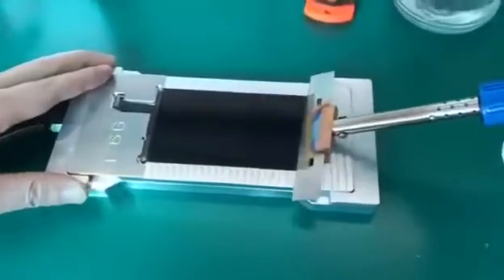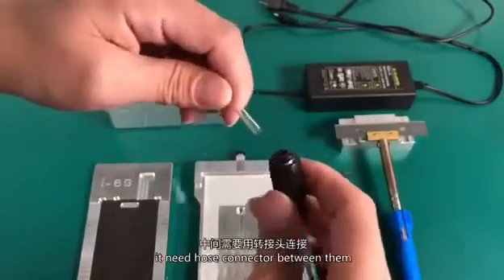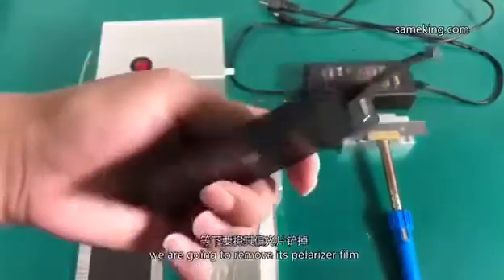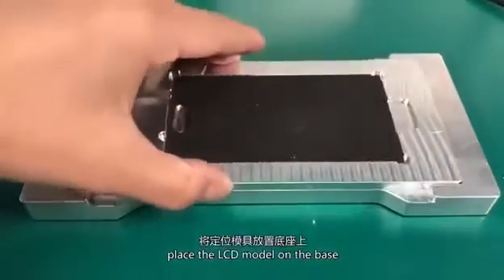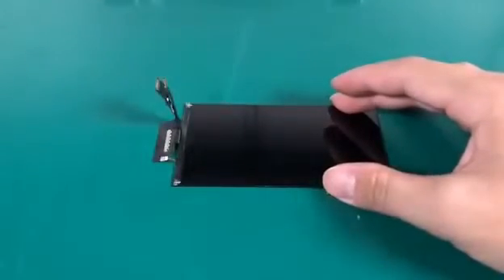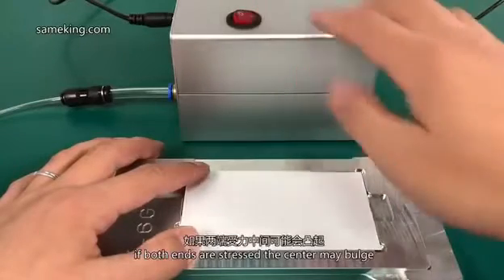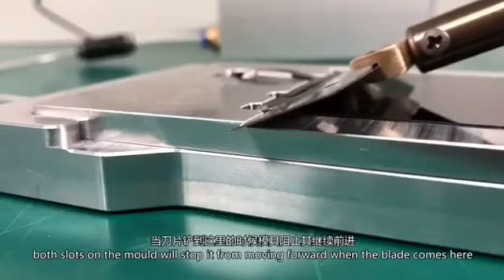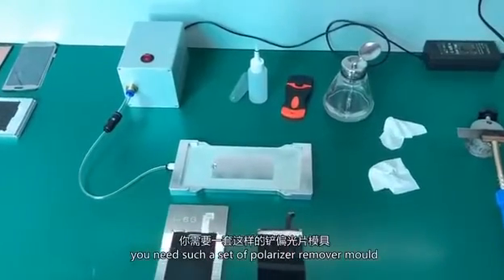Repair tools & screws ship and sold by lightspeedtools.com